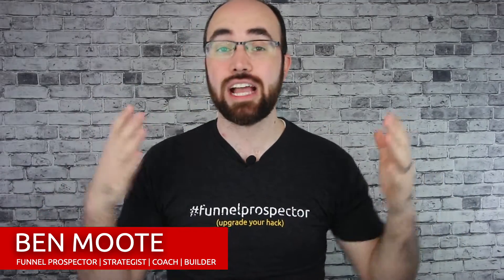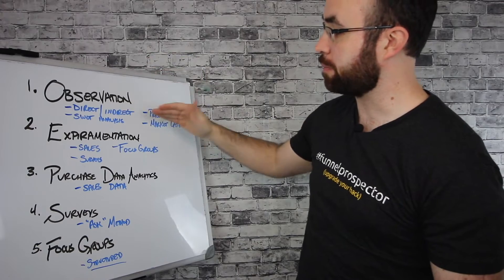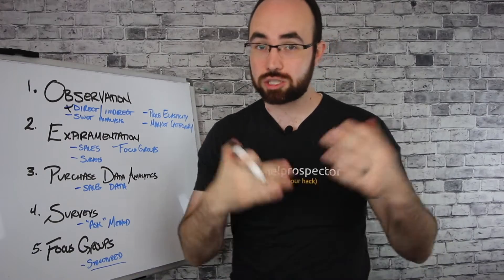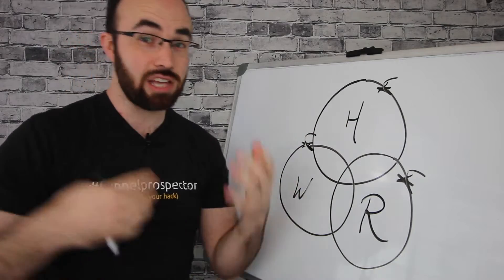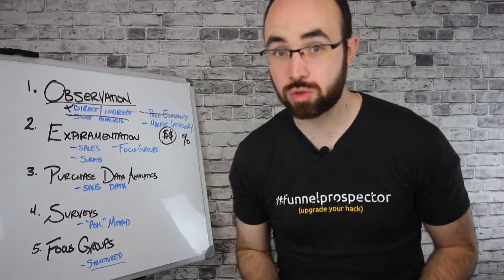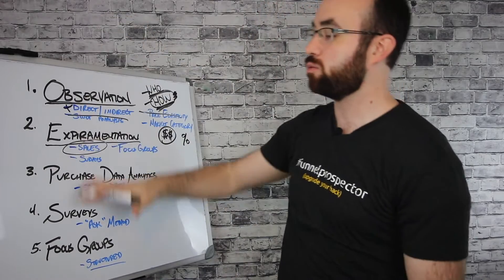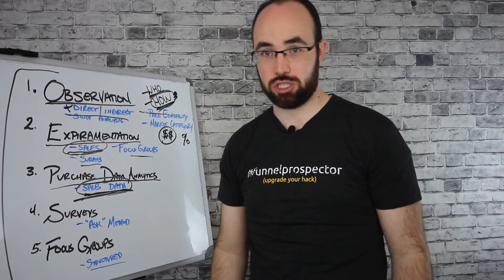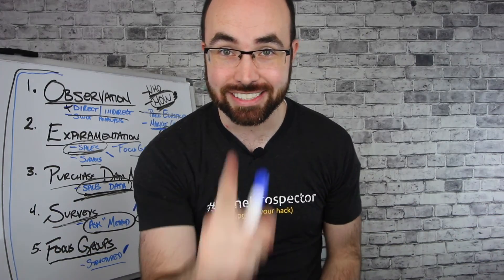Market Research Step By Step (for Entrepreneurs & Startups)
Market Research - Step By Step process differs for the Big Businesses vsSmall Businesses / Entrepreneurs. But is there a quick step-by-step process that can work for both? Or what's included in one path that isn't in the other? Watch to see how to do market research step by step!

The video is showing market research step by step processes information but we also try to cover the following subjects:
-market research step by step
-market research for entrepreneurs
-market research for copywriting

Full Market Research Step-By-Step Process Breakdown:
 - OBSERVATION
        - Direct / Indirect Competitors
        - SWOT Analysis
        - Price Elasticity Research
        - Market Category (Avg. Sales & Penetration)
 - EXPERIMENTATION
        - Sales
        - Surveys
        - Focus Groups
 - PURCHASE DATA ANALYSIS
        - Sales Data
 - SURVEYS
        - "ASK" Method (Ryan Levesque  OR  Russell Brunson)
 - FOCUS GROUPS
        - Structured Questions

Market Research Step-By-Step Process for Entrepreneurs:
 - OBSERVATION
    - Customer Avatar
     - Competitors (Who): Product Competitors / Promise Competitors
           - Note Which Category they're using: Health / Wealth / Relationships
 - EXPERIMENTATION
     - Sell Your Product (model what competitors offer)
 - PURCHASE DATA ANALYSIS

Market Research -  Step-by-Step Video Breakdown
0:00:00 - Introduction
0:01:26 - Market Research for MBAs vs Market Research for Entrepreneurs
0:03:25 - Market Research Step By Step Process
0:03:53 - Observation Market Research
0:07:09 - Market Categories for Online Businesses
0:13:10 - Experimentation Market Research
0:17:52 - The Path For Entrepreneurs